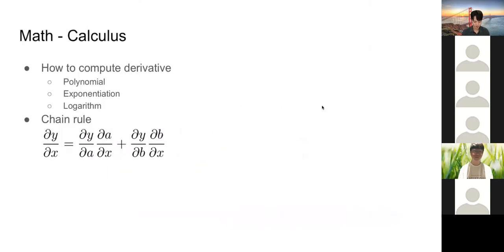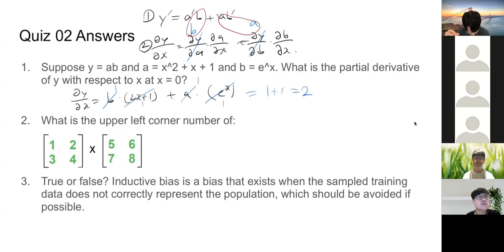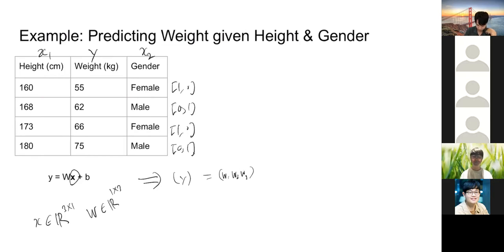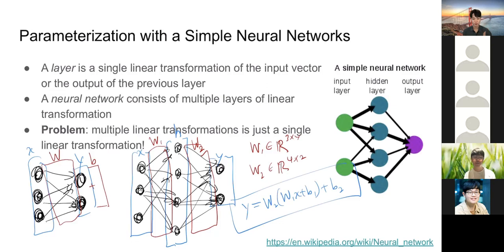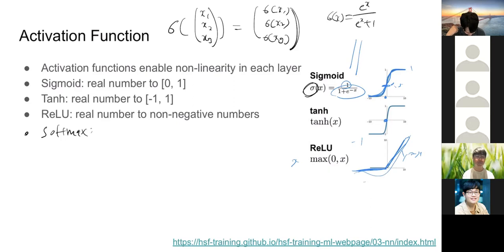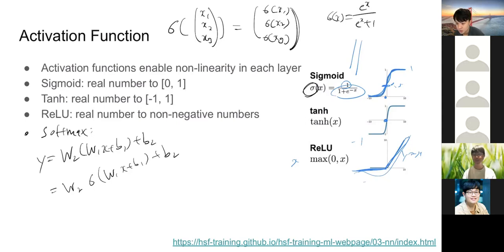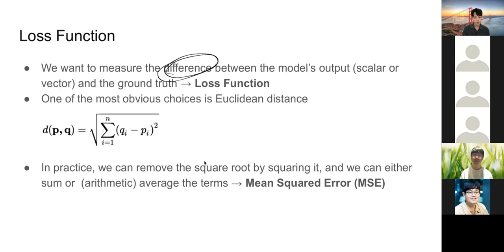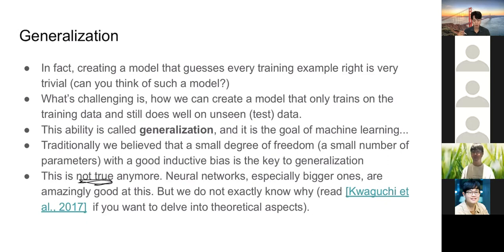Deep Learning for NLP - 02 (KAIST AI605 Fall 2021)